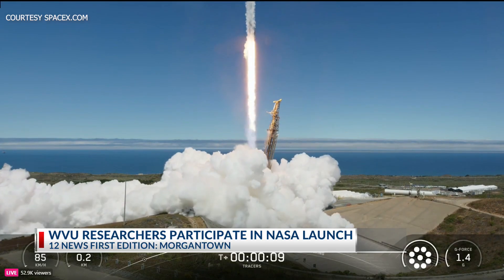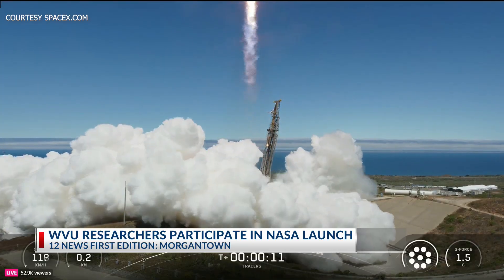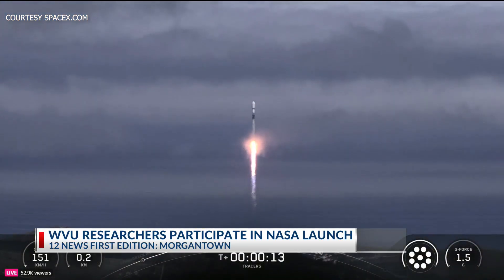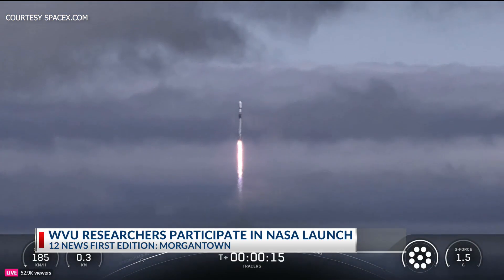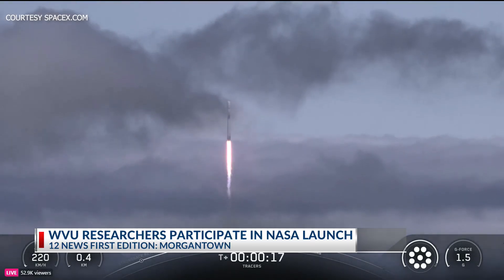WVU researchers participate in NASA TRACERS mission launch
WVU researchers are leading the science operations center for the NASA TRACERS mission, which will examine electromagnetically charged particles from the sun and how they interact with Earth's magnetic field.